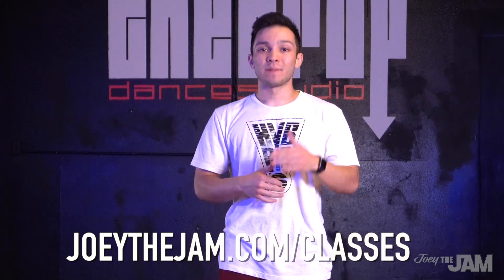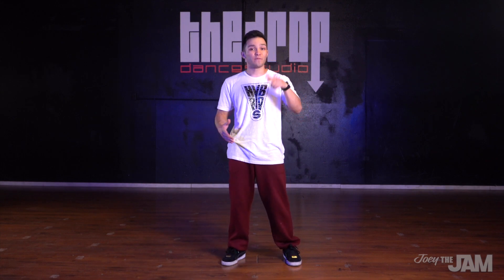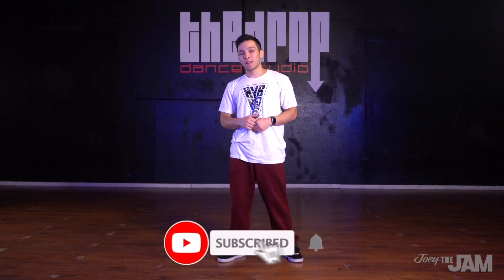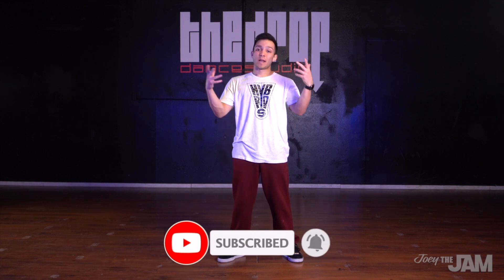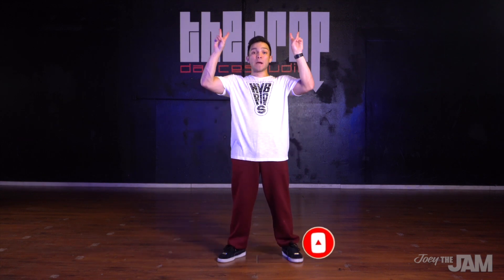How to do the Locking TIME STEP | Locking Dance Tutorial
The TIME STEP is a classic footwork pattern in locking and many other styles. In this video, learn how to do 3 different variations of this move and how to freestyle with it!